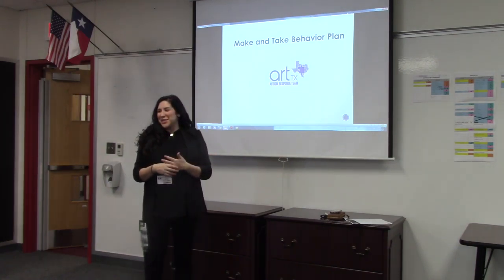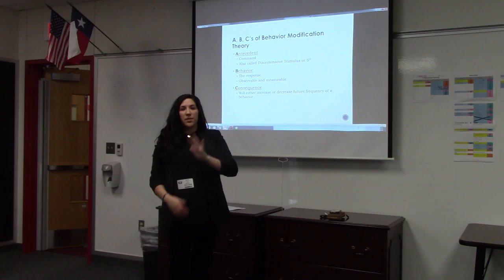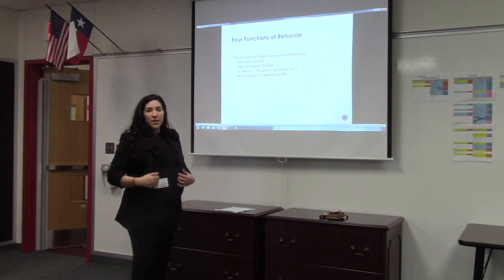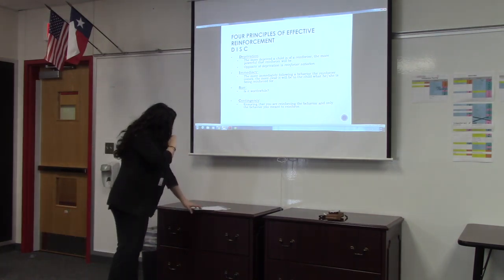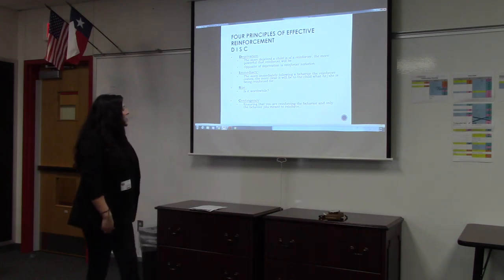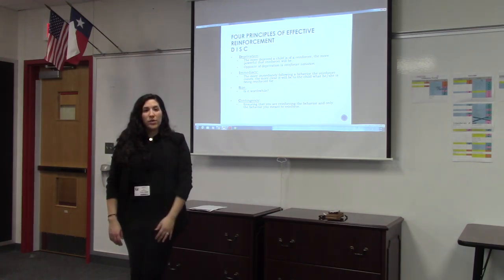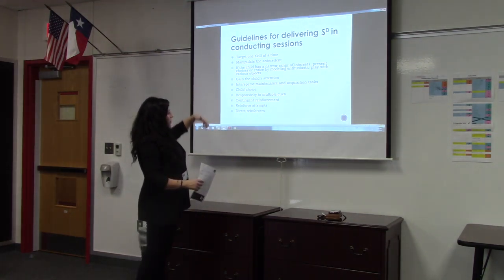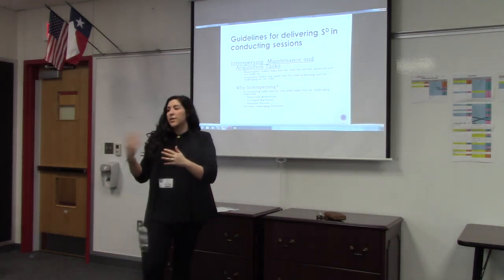Behavior Make and Take